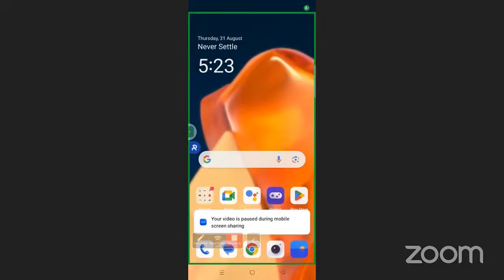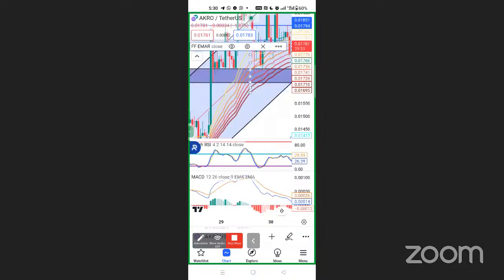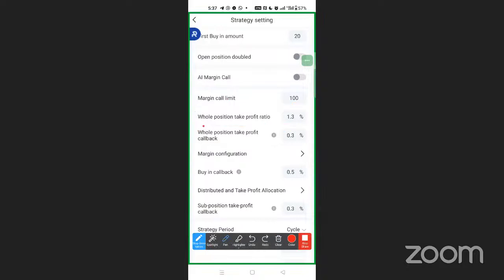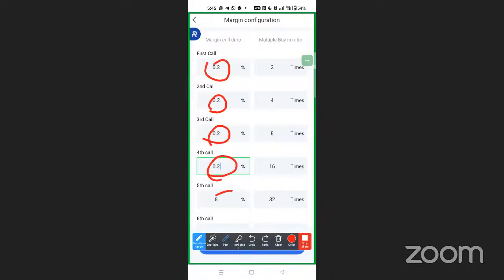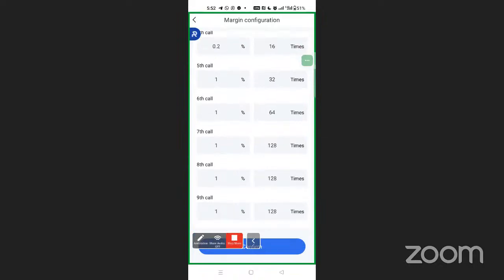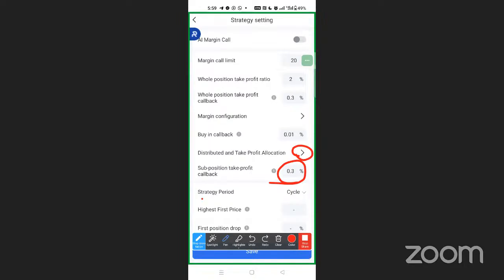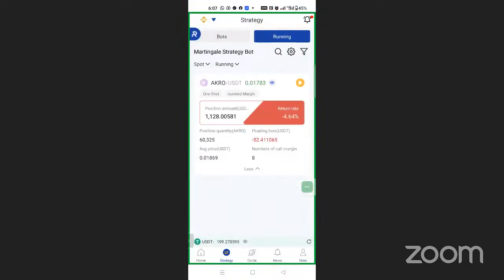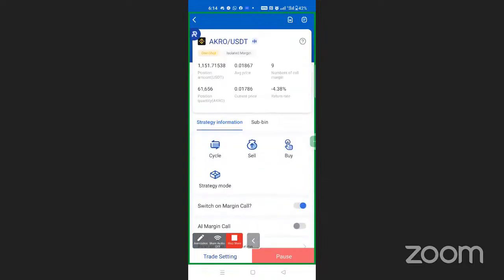HOW TO CREATE YOUR OWN TRADING STRATEGY